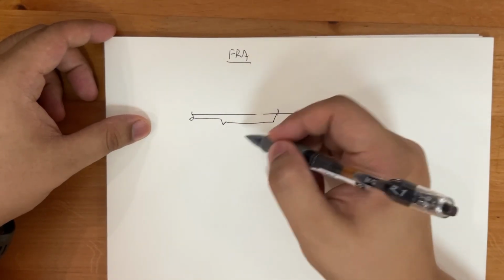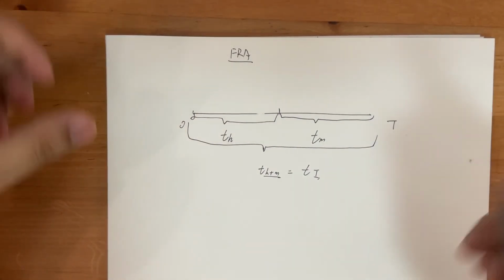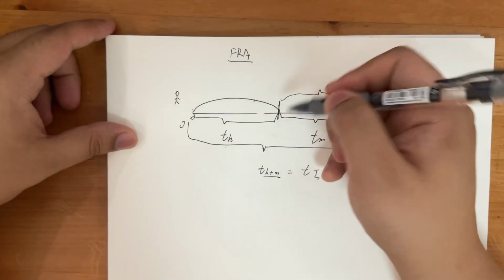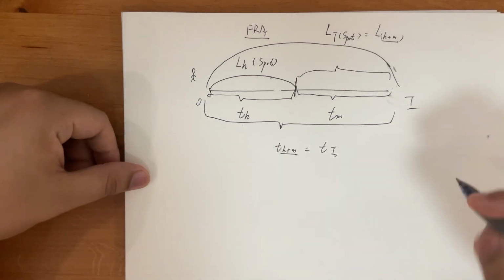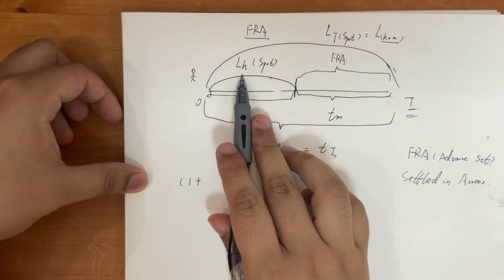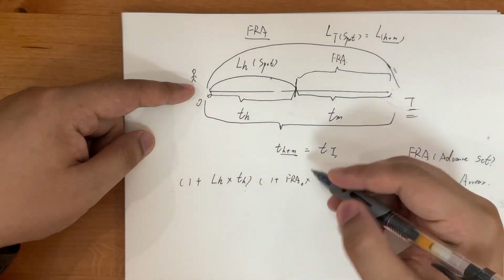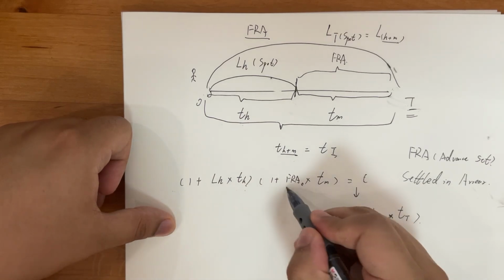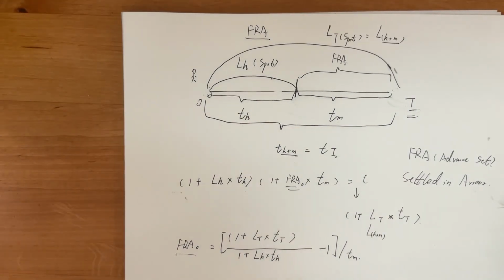How to calculate FRA? The formula